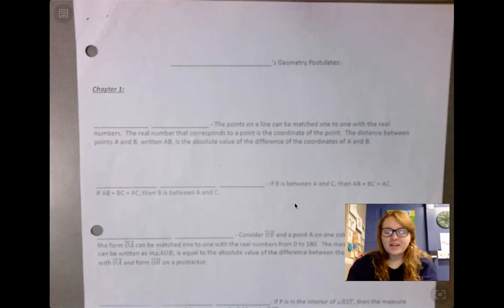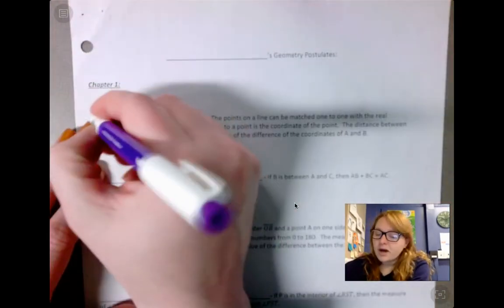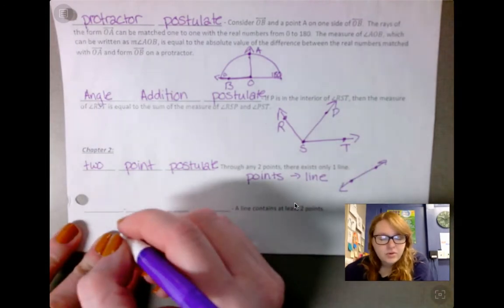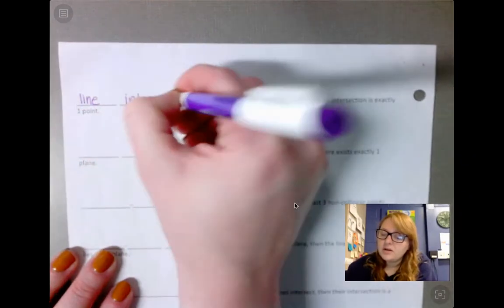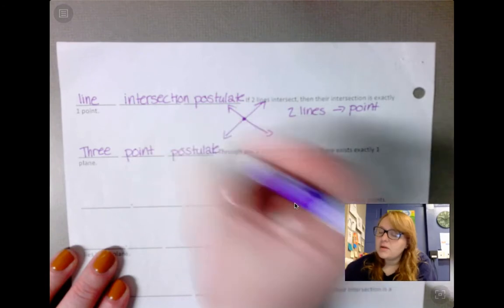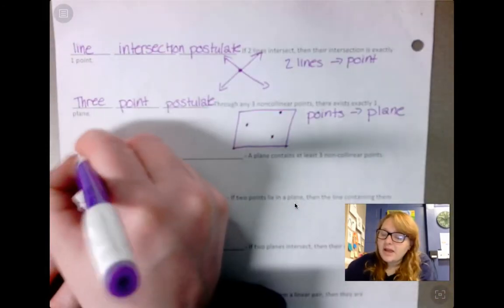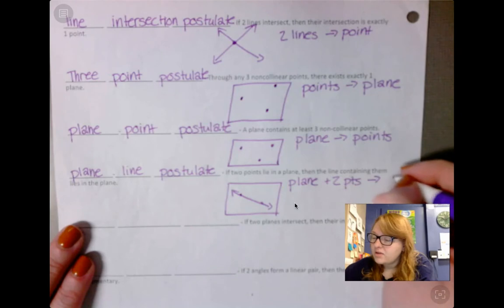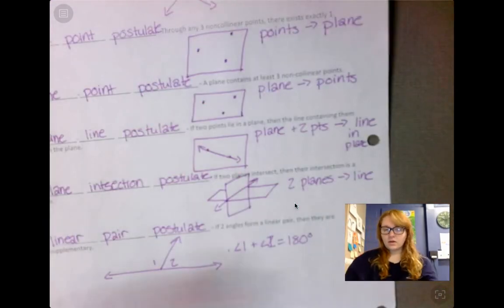Postulate Cheat Sheet